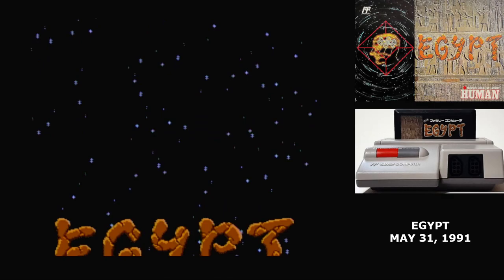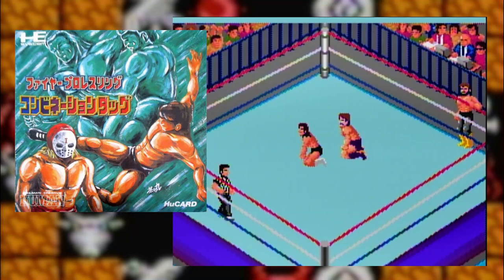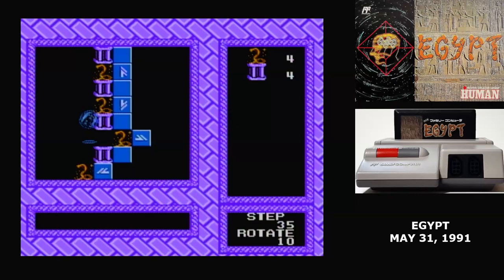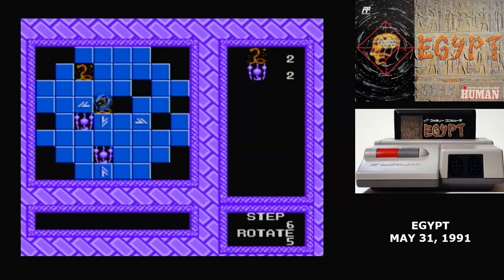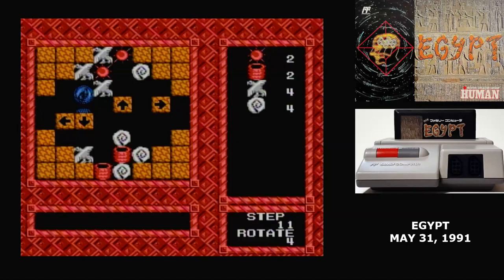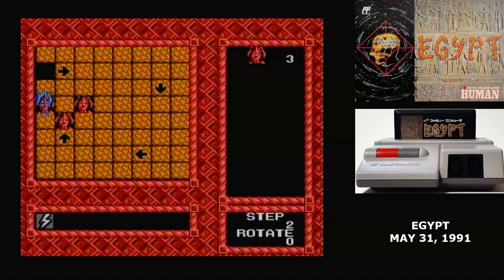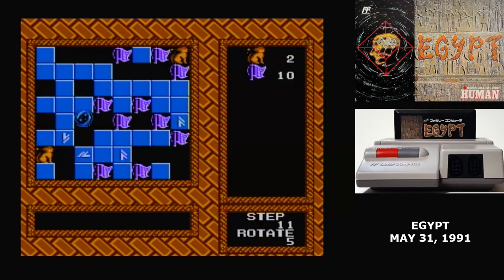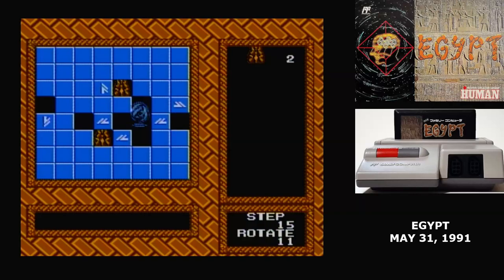Famidaily - Episode 0801 - Egypt (エジプト)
Human should really just stick to wrestling.